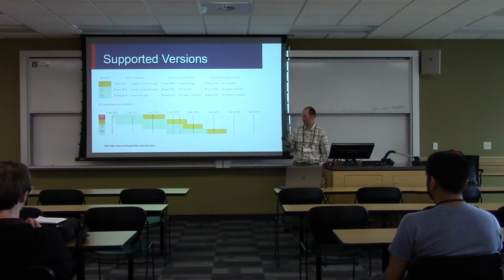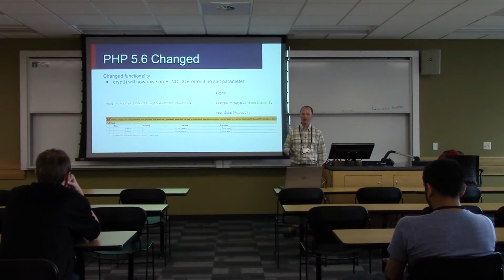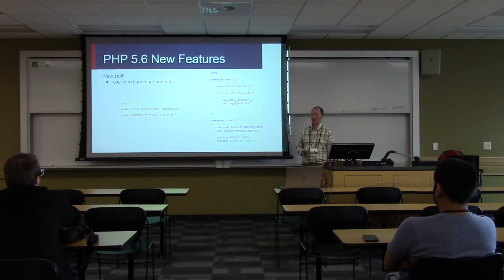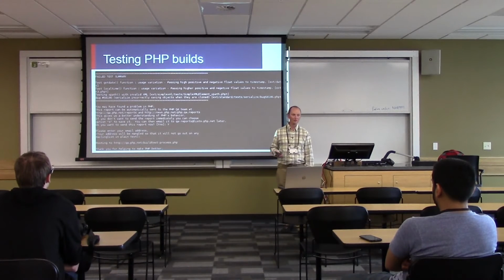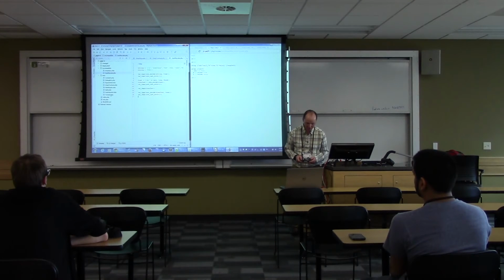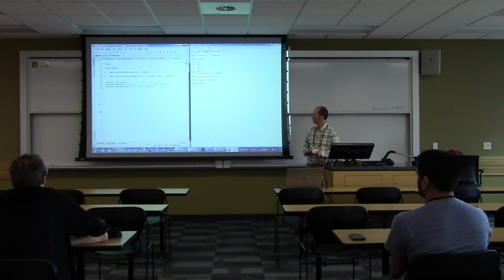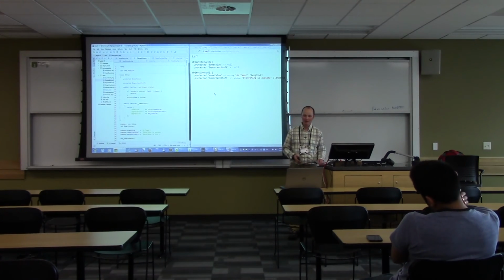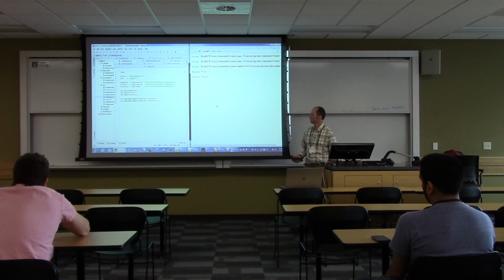Openwest 2015 - Mark Niebergall - "PHP 5.6: New and Deprecated Features" (17)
With PHP 5.6 there are some great new features. We'll go over some of these features and how to use them. This includes variadic functions, constant scalar expressions, exponentiation, splat operator, use const/function, php input, phpdbg, and more. We will also cover deprecated features in PHP 5.6. Want to get involved with upcoming release? I'll show you how you can 'make_test' to start helping out.

About Mark Niebergall

Mark started coding in PHP in 2005 and works for a company based in Denver, Colorado, on an occupational health screening project. He spends most of his days coding in PHP, MySQL, and JavaScript. Mark is active in his local PHP user group (UPHPU), holds the SSCP and CSSLP certifications, and has even written exam questions for (ISC)2 for the SSCP certification. He also has a masters degree in Management Information Systems. You can often find Mark outdoors fishing, camping, hiking, or just playing basketball outside.

Thursday, May 7th, 10:30am-11:15am
Room SB 280 (PHP)